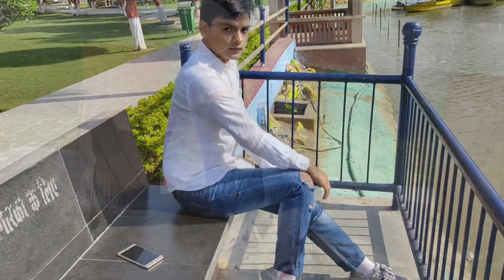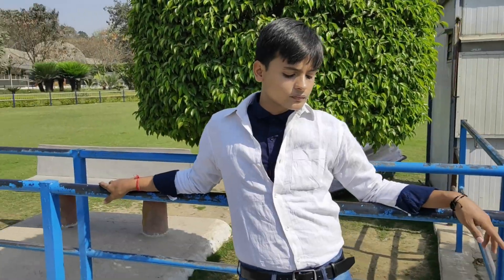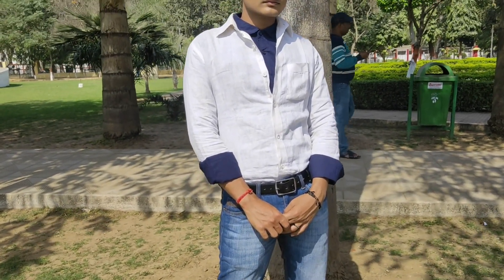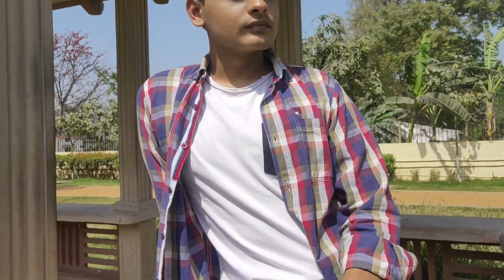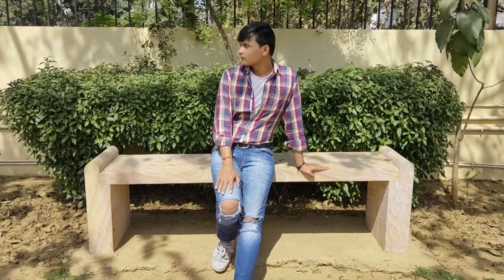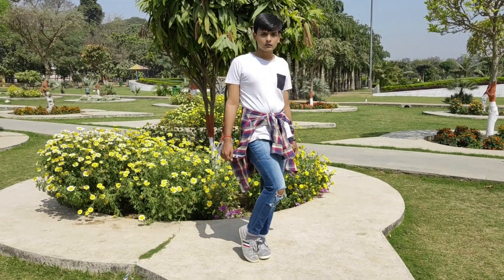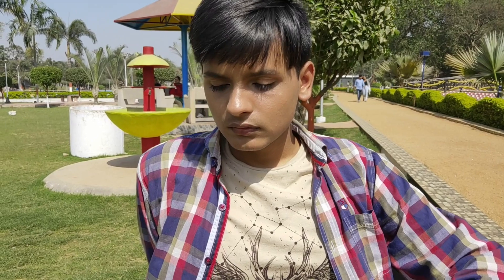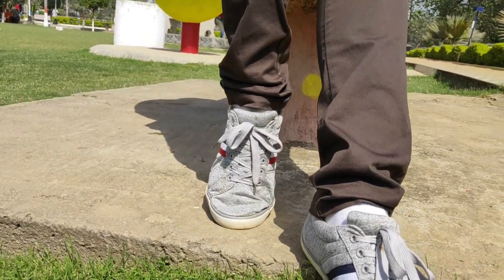How To Do Street Style | Atul Singh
Hello Beautiful beings,
Today's video is all about all the layers and flares of Street Style. There are different takes on the same clothing pieces keeping the sustainability aspect in mind. These looks are mostly created with pieces that probably you already own, so go ahead watch the video, see which look excites you and carry that out in your world.
xoxo - Atul ;-)